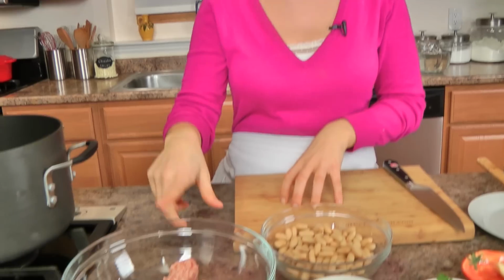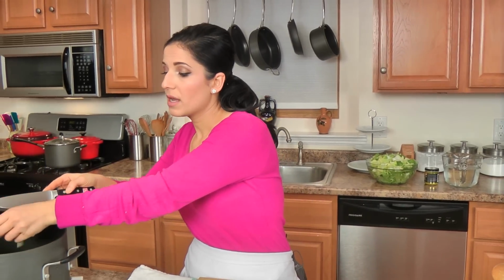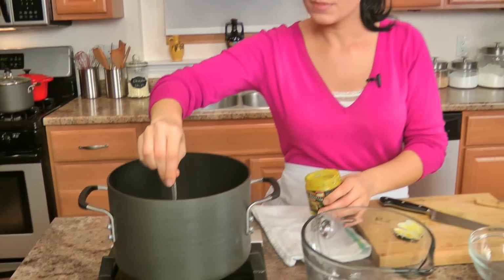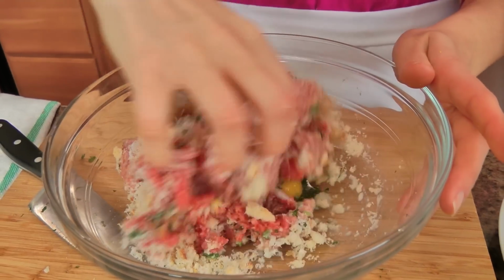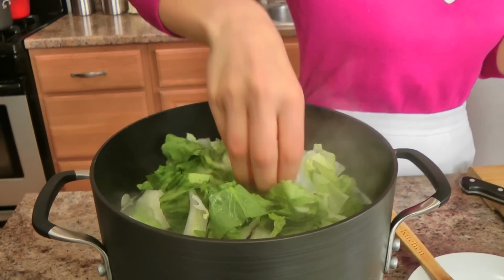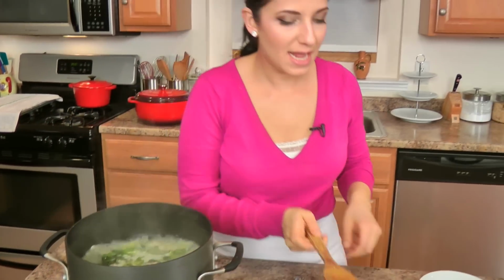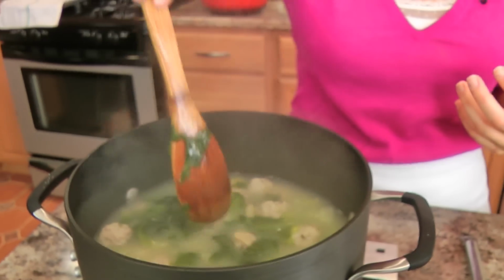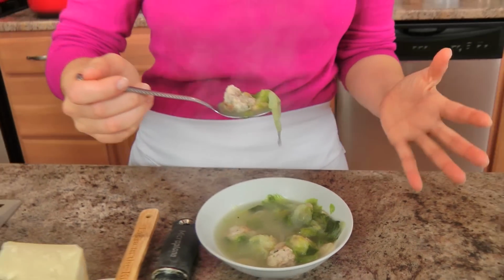Homemade Escarole Soup Recipe - Laura Vitale - Laura in the Kitchen Episode 710